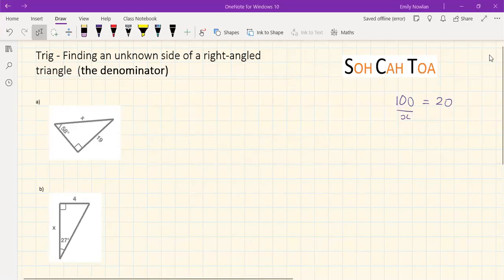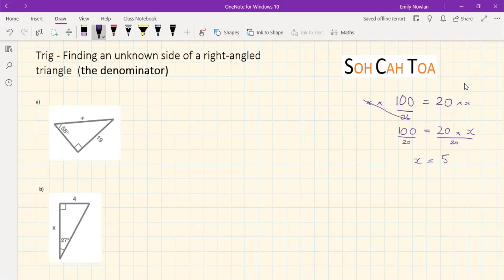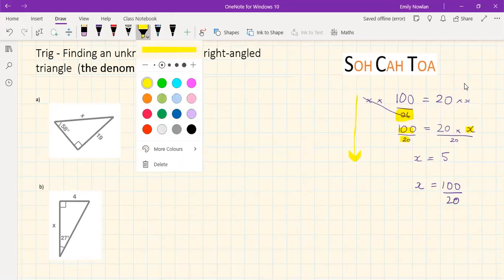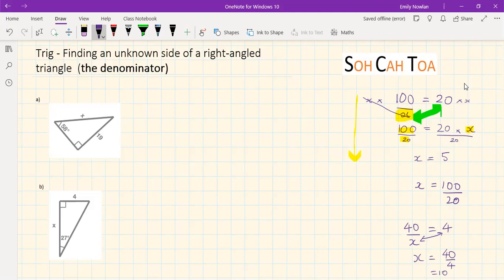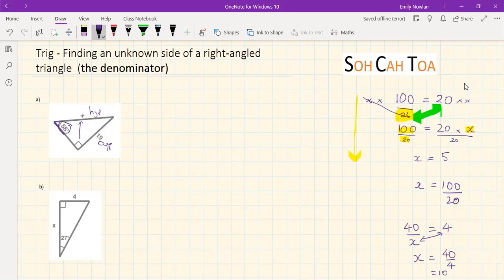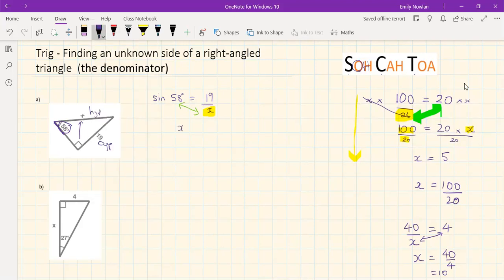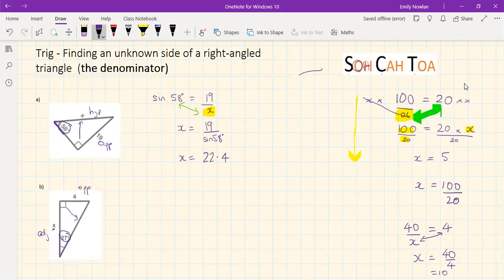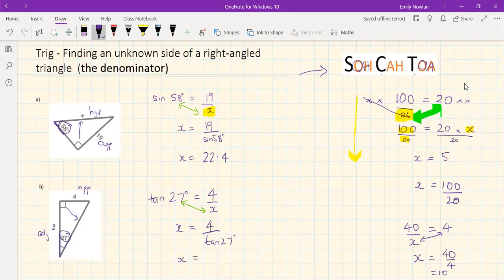Trig 3 - Finding an unknown side of right angled triangle - the denominator